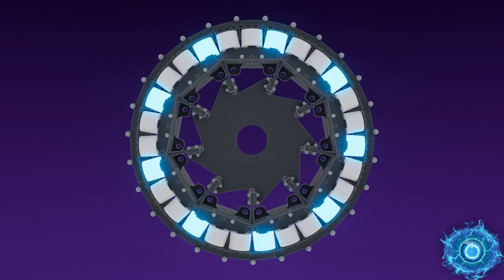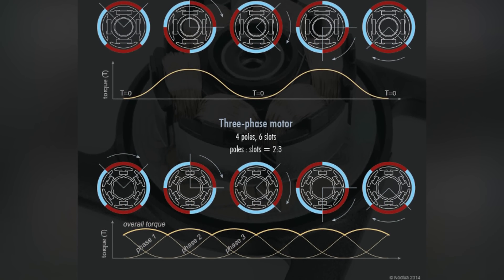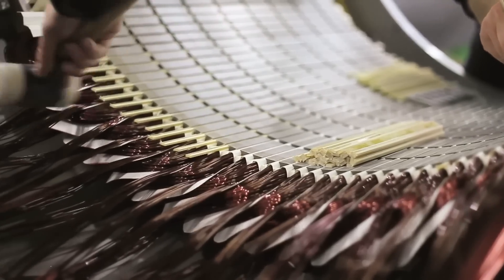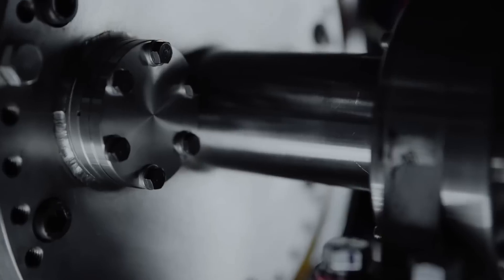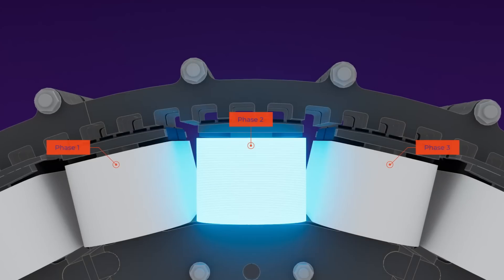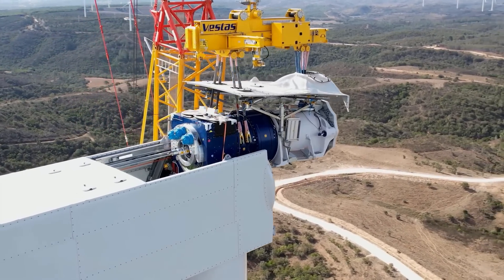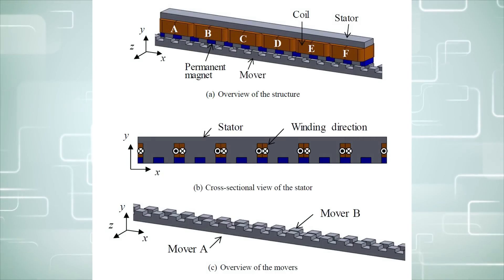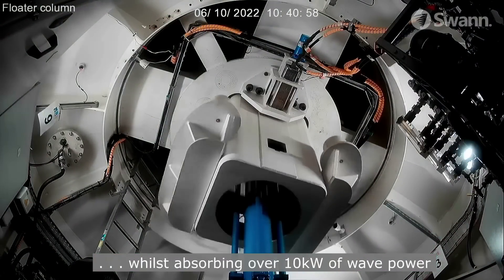FUTURE Motor Has ARRIVED!? - Vernier Hybrid Machine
The vernier hybrid machine is an ultra-low-speed, high-torque, modular electrical machine. It is ideal for wind turbines or even wave generation.